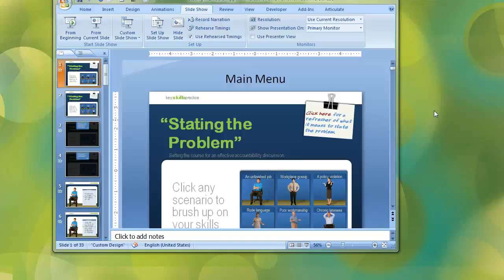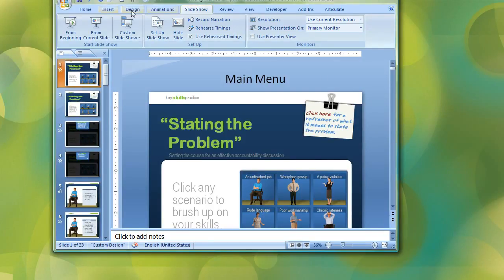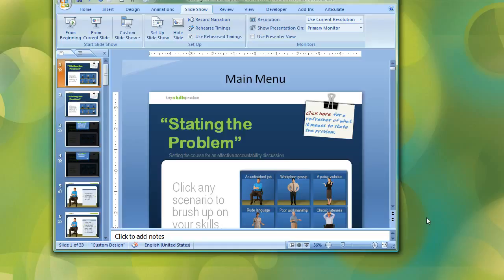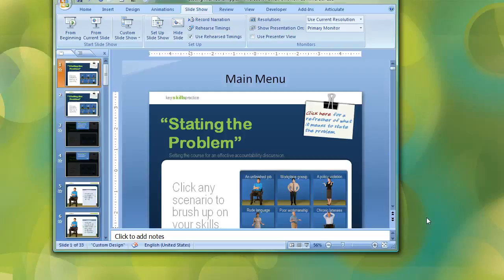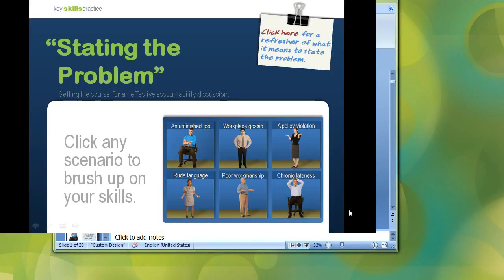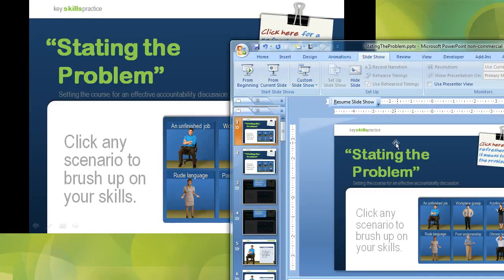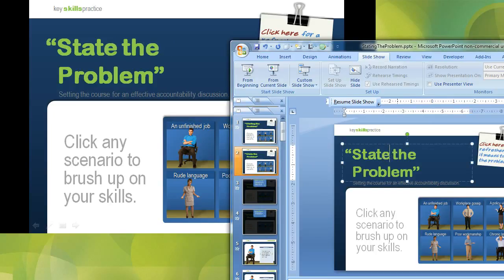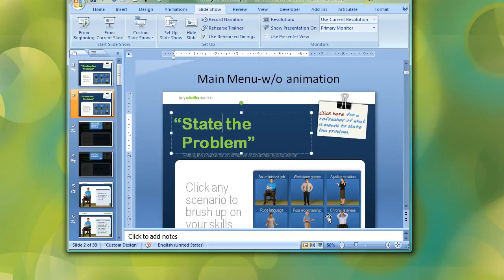PowerPoint Tips: Format Objects and Images Quickly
PowerPoint: Format Objects and Images Quickly